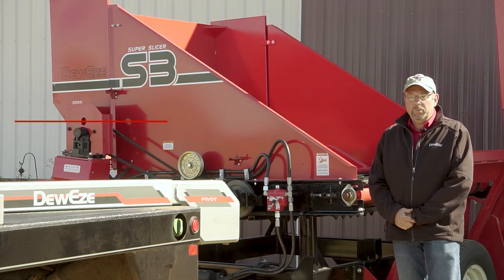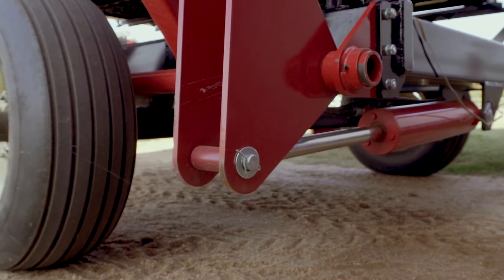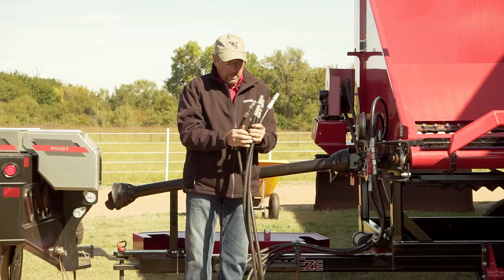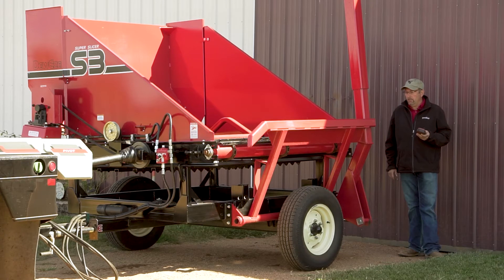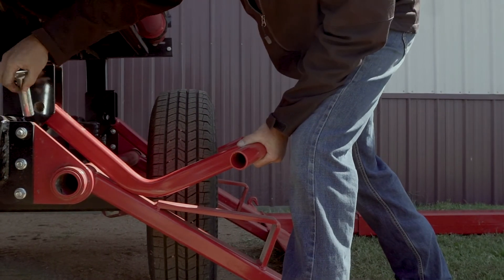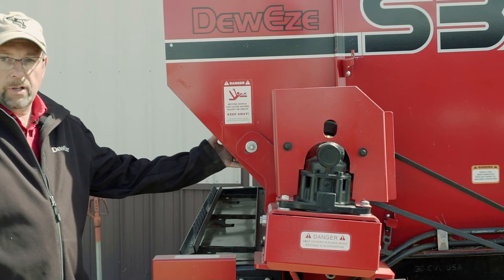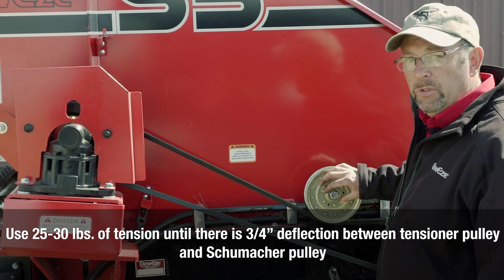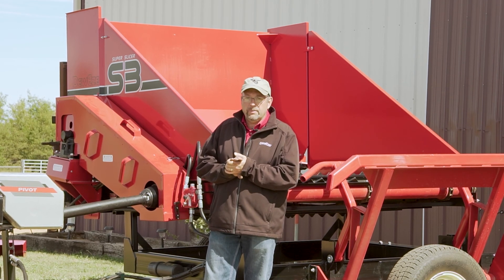S3 Hay Processor Setup | DewEze | Powered By Harper Industries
Learn how to initially set up a DewEze S3.

00:00 - Intro
00:50 - Installing the load arm
03:00 - Installing the PTO Shaft
06:44 - Installing the kicker bar
07:58 - Moving the table
09:23 - Adjusting the speed of the table
11:27 - Adjusting the gate opening
13:37 - Check the belt tension and reinstall the shield